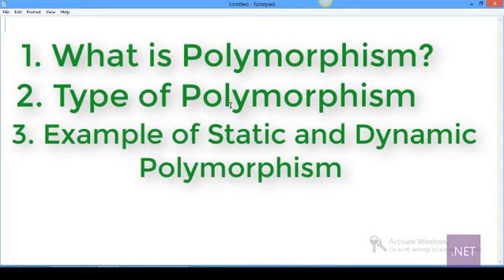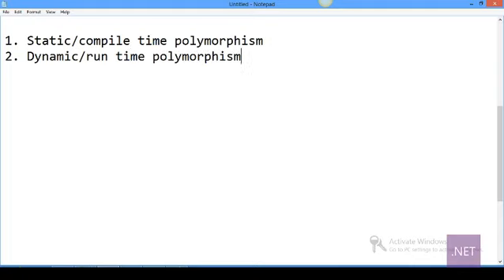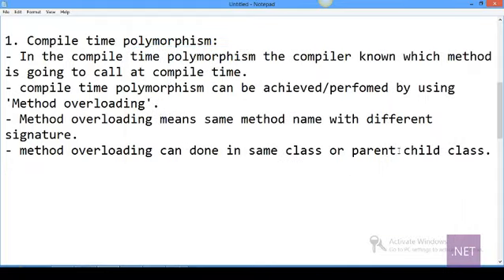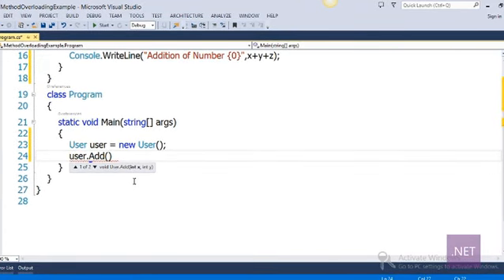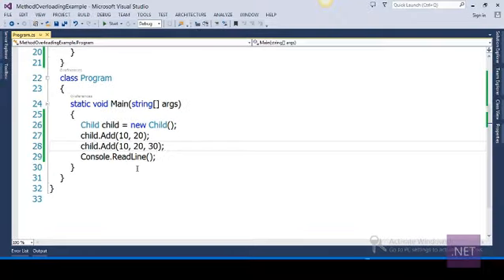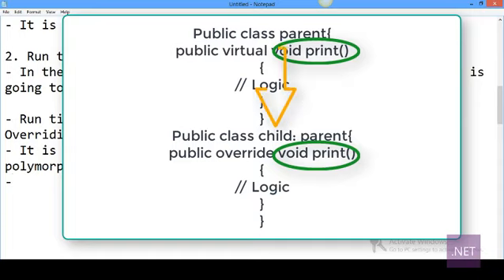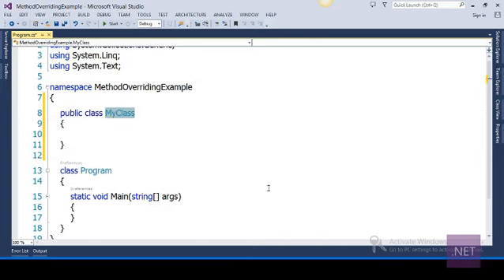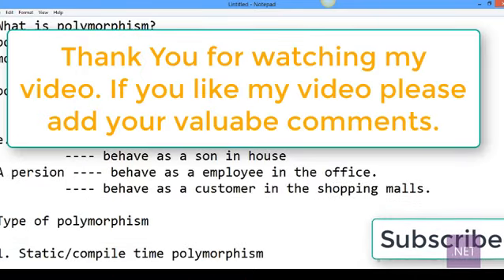Polymorphism in C# | (Compile Time and Runtime Polymorphism) (Today) 2018| OOPs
Learn what is polymorphism in c#. polymorphism in c# with real time example.polymorphism in c# compile time and run time polymorphism.
What is polymorphism in c#?
poly: means many
morphism: means forms

polymorphism means one object behave as different forms.
e.g.
behave as a son in the house
A person behave like an employee in the office.
behave as a customer in the shopping malls.

Type of polymorphism
1. Static/compile time polymorphism
2. Dynamic/run time polymorphism

1. Compile time polymorphism:
- In the compile time polymorphism the compiler known which method is going to call at compile time.
- compile time polymorphism can be achieved/performed by using 'Method overloading'.
- Method overloading means same method name with different signature.
- method overloading can be done in same class or parent-child class.
- It is also called early binding polymorphism

2. Run time polymorphism:
- In the run time polymorphism the compiler known which method is going to call at run time.

- Run time polymorphism can be achieved by using 'Method Overriding'.
- It is also called Dynamic polymorphism or late binding polymorphism.
-Method overriding means creating the same method with the same signature in parent and child class.
- It can be performed in parent and child class.

In order to work with method overriding, there are two points.

1. The parent class method should be declared with 'Virtual' keyword.
2. The child class can override parent class method by using 'override' keyword.